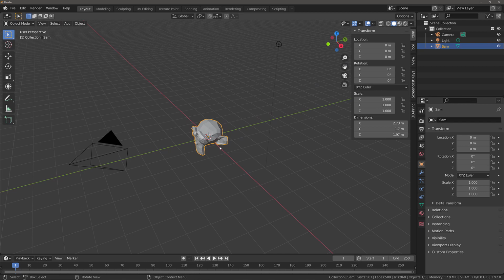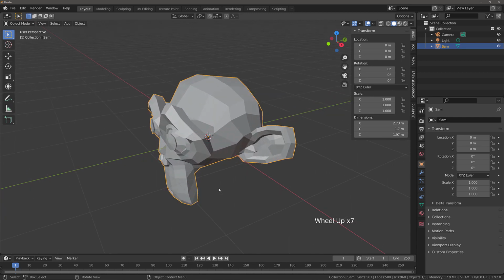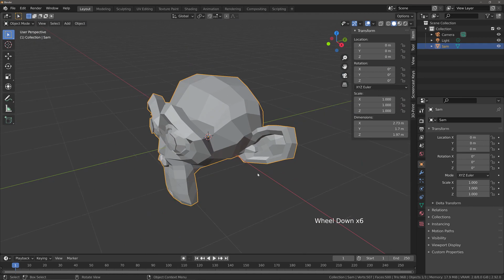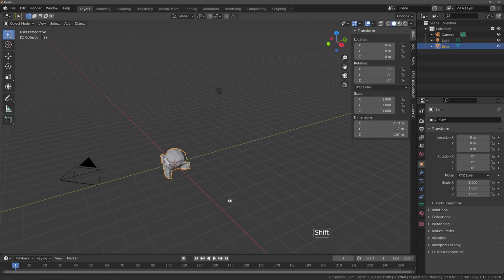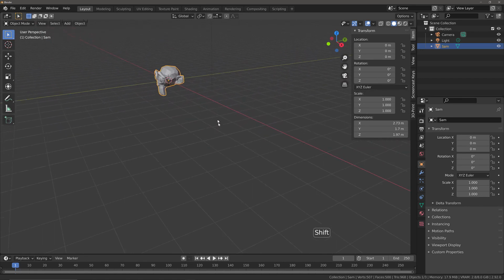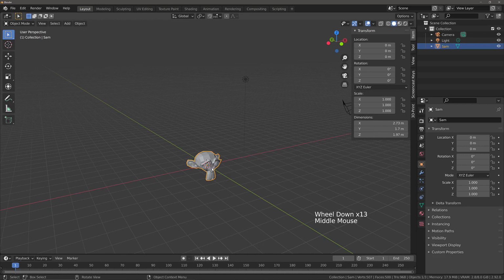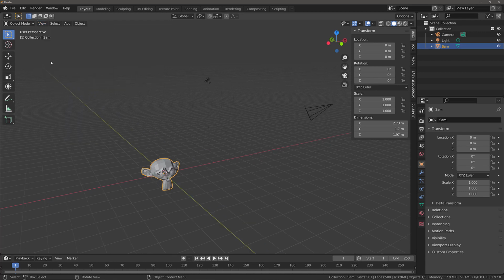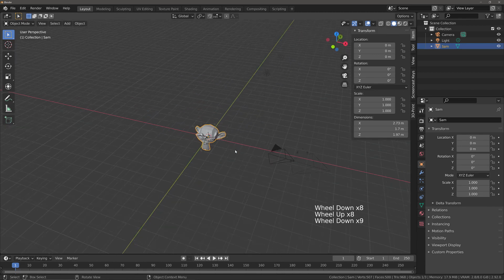178165 024 Navigating In 3D Space Learn Blender 3D Become An Artist By Creating Over 50 Models